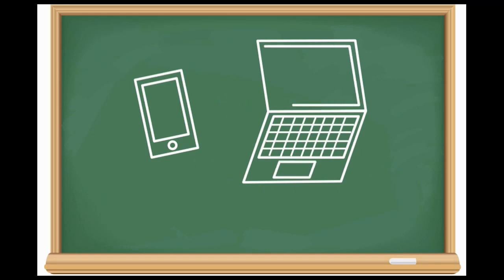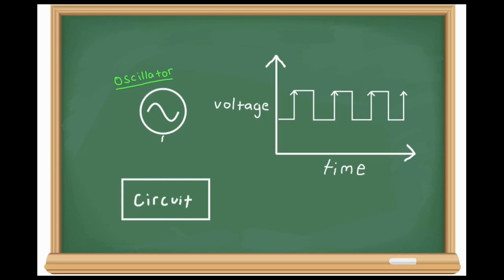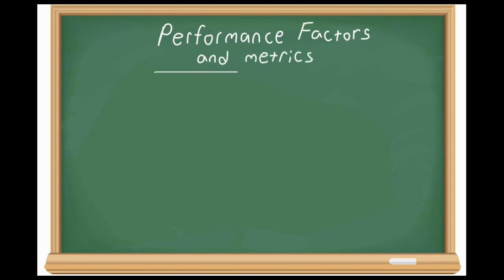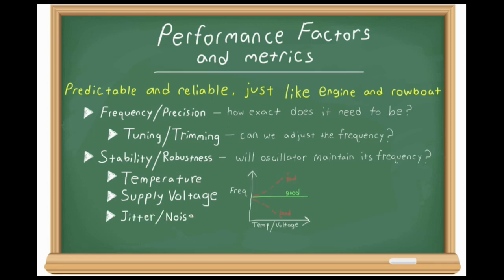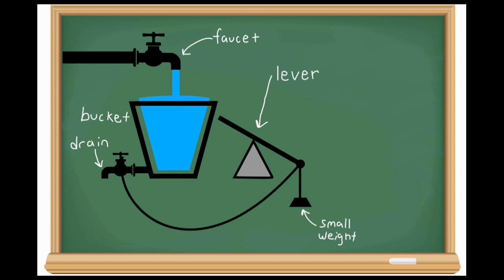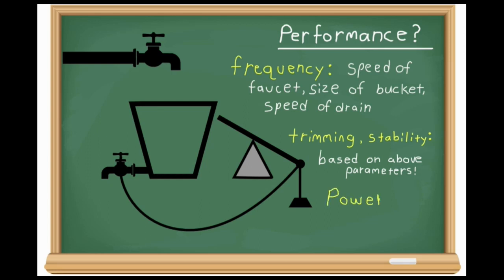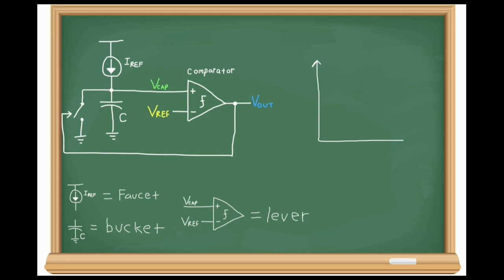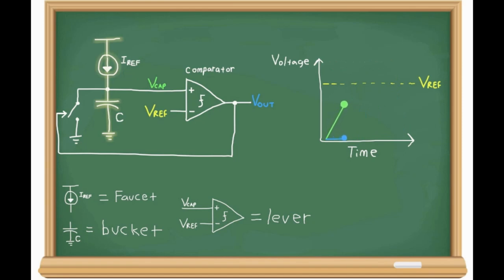Circuit Introduction: Oscillators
A short introduction to oscillator circuits, created for the IEEE SSCS Student Circuit Video Contest